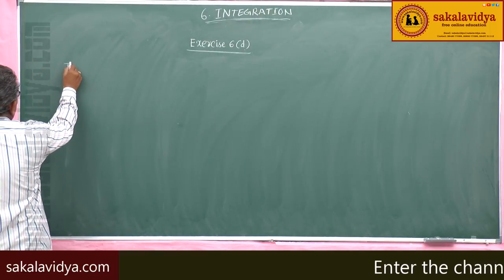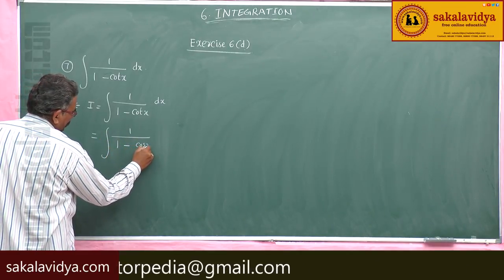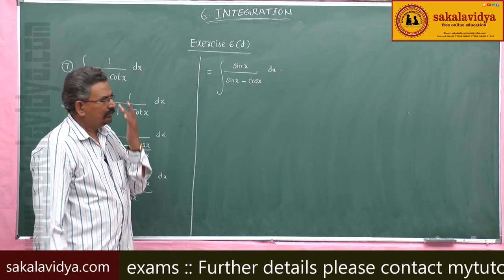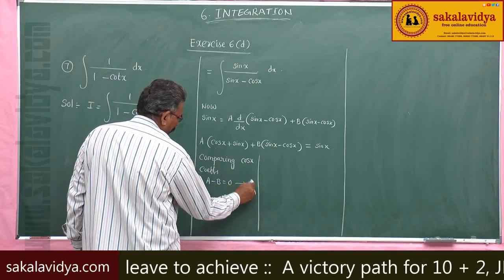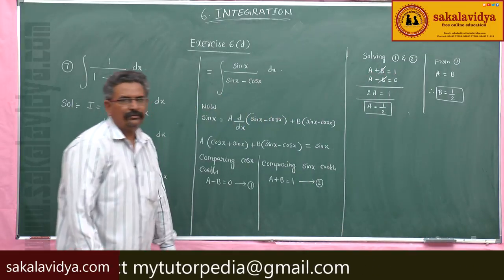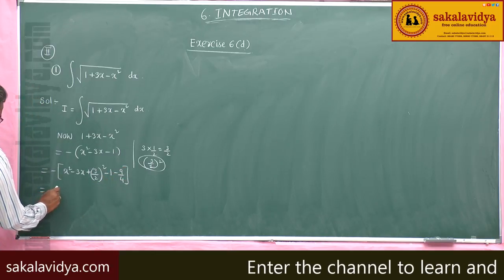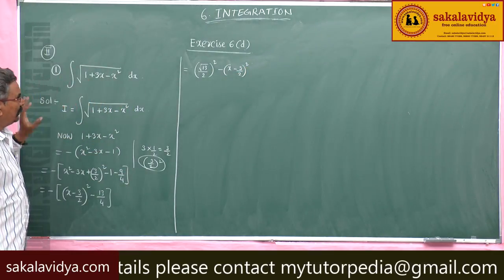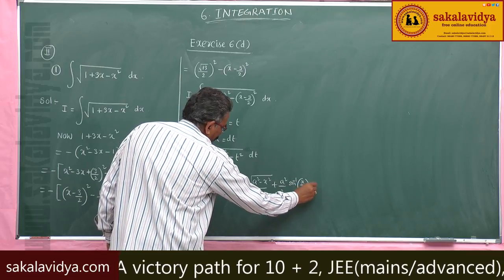INTEGRATION PART 65